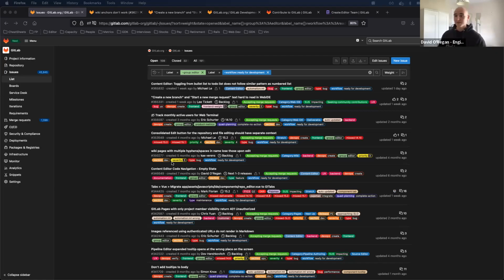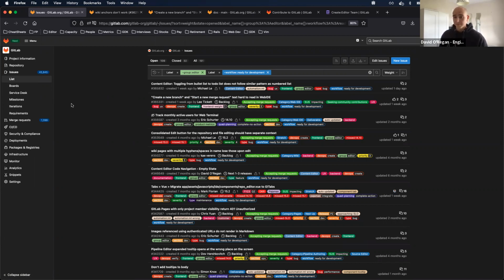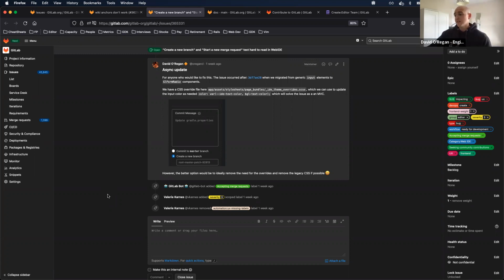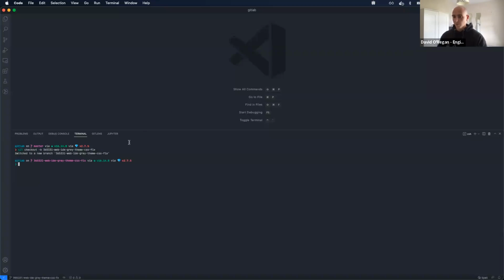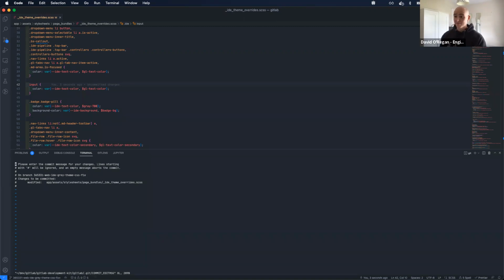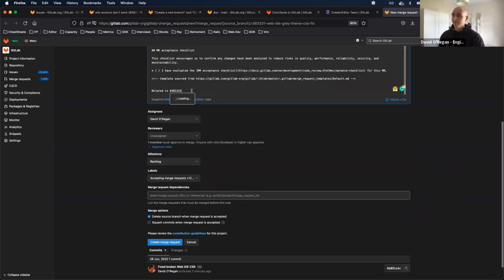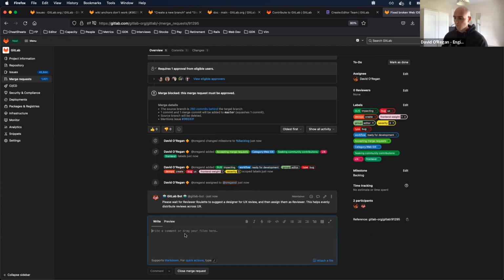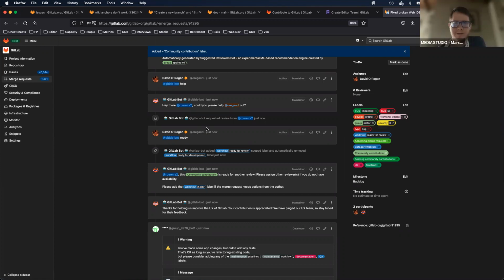Contributing to Create:Editor - Community Office hour call, June 28th, 2022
During this Community Office hours call, David O'Regan is walking us through identifying an issue to work on and contributing to Create:Editor.